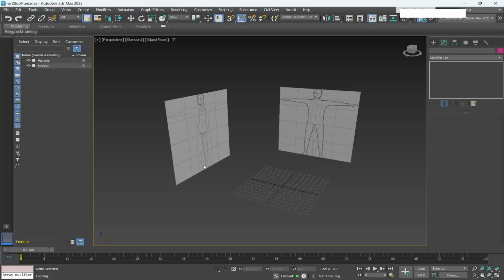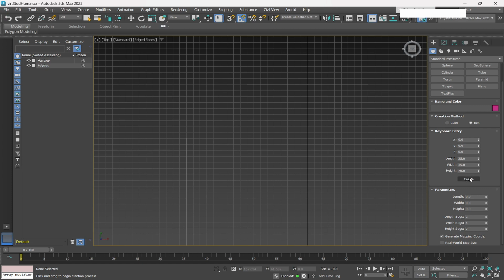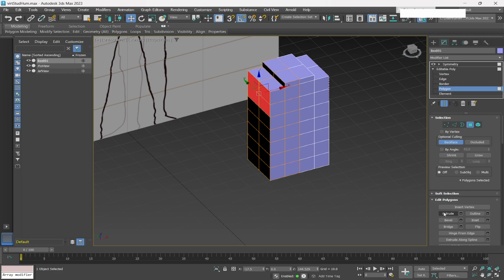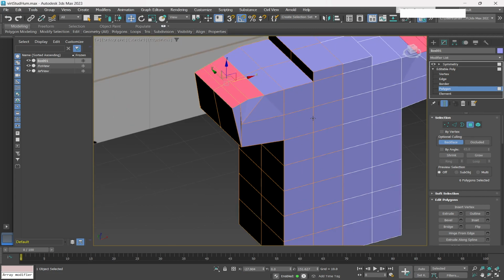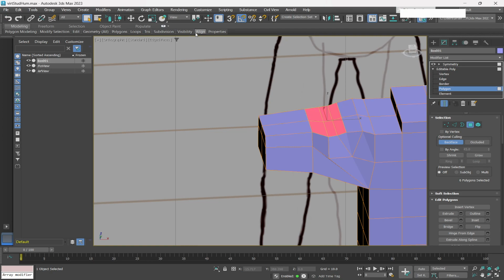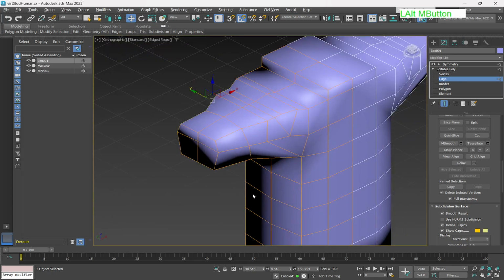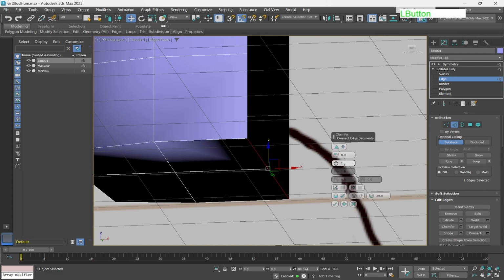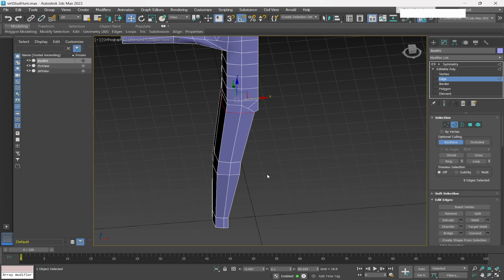Poly modelling a human figure in 3dsMax, part 1.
Modelling a basic block figure to be developed for medium poly export. This part shows working by the symmetry line, and setting the topology for shoulders. The figure is T-posed. Part 2 will show head and hands topology.
Credit for ShowOff key reveal to Skrommel at dcmembers dot com/skrommel/, replace ' dot ' with a ..